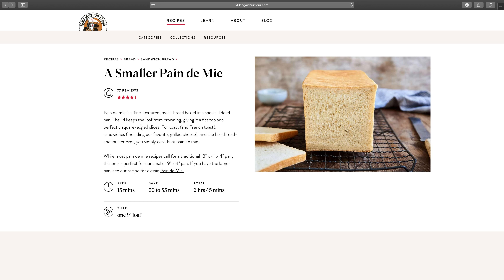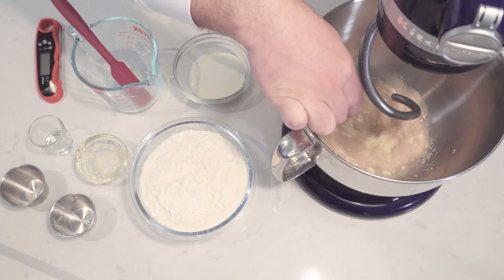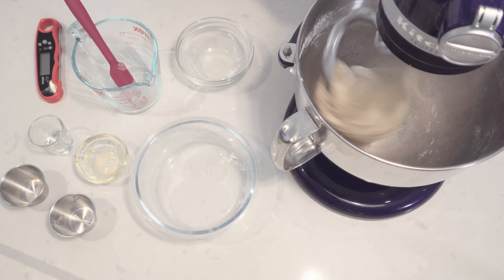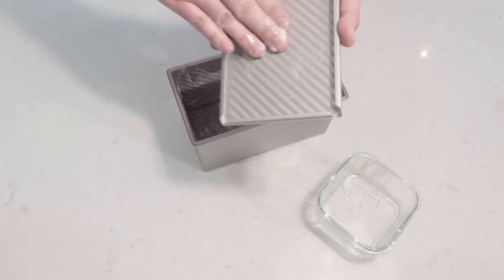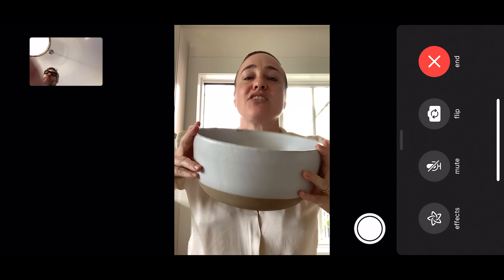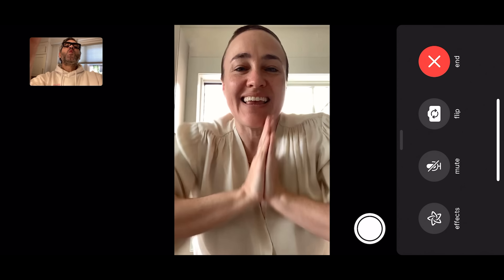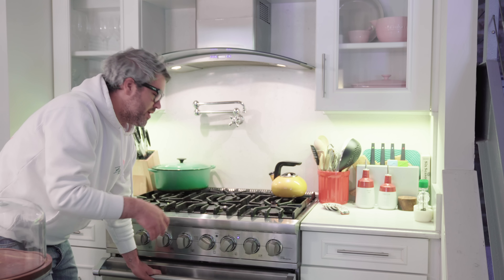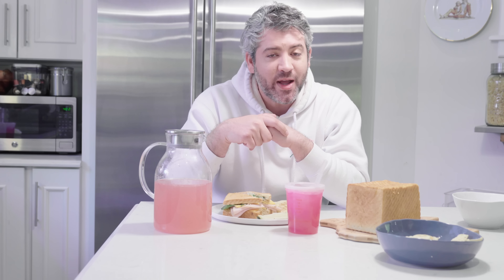I’m Not a Fashion Designer Anymore, I Bake Bread | Brandon Maxwell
Everyone is making bread these days, and I thought I would really like a slice of that. To get there, I had to bake-- an undeveloped skill of mine. Join me as I bake my very first Pullman Loaf. Special shout out and appearance to American Designer and Bread Enthusiast, Ryan Roche.